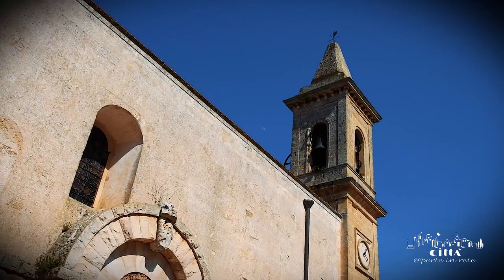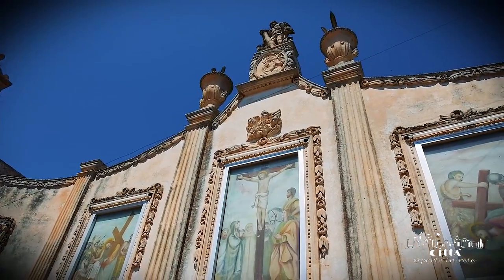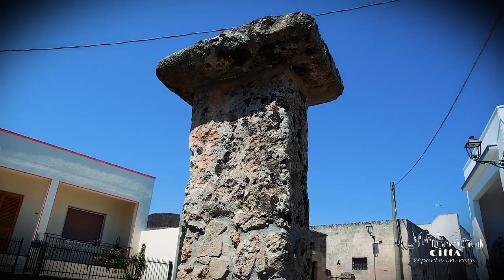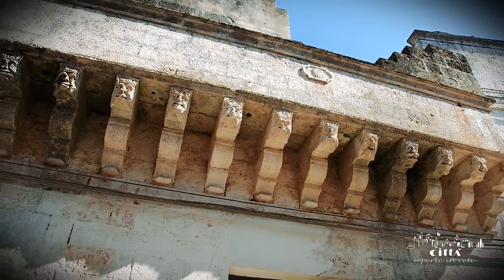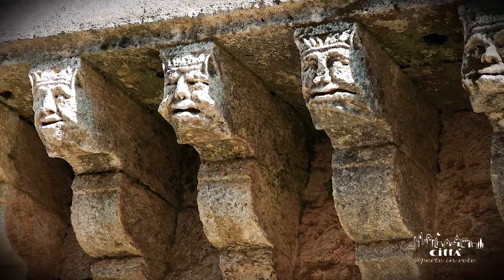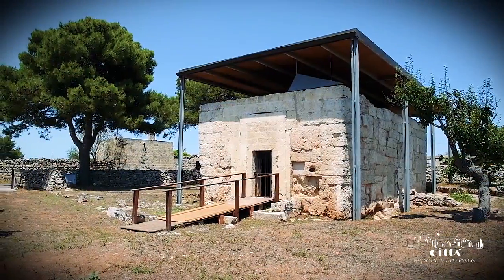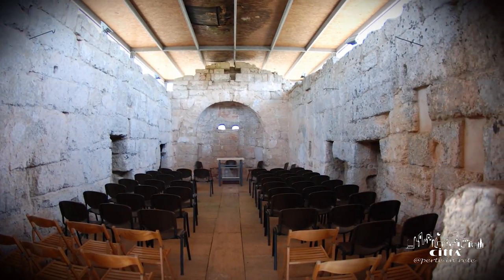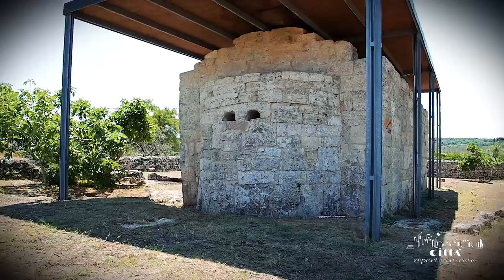City of Castrignano del Capo - Giuliano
Protected inland from the Capo di Leuca, Giuliano di Lecce is a hamlet of the municipality of Castrignano del Capo.
The community of Giuliano has ancient origins, as evidenced by the megalithic presences, represented by the physiognomy of the Menhir "Mensi", located in Via Regina Elena.